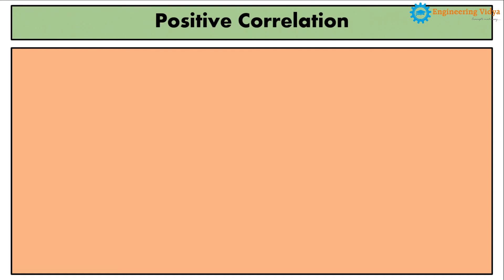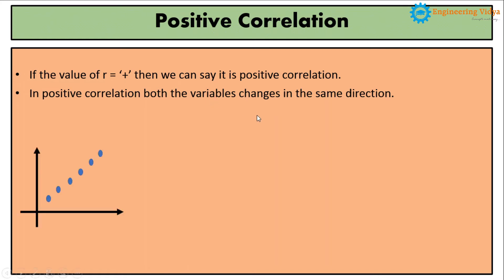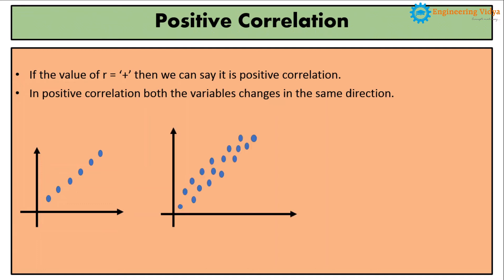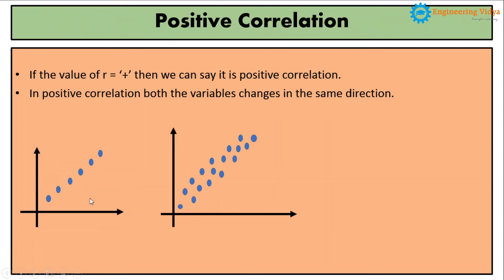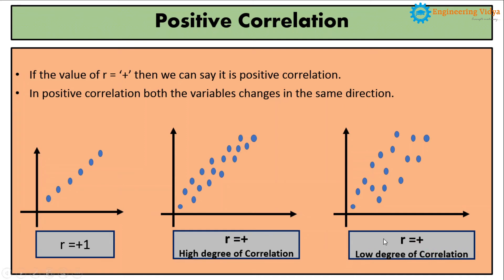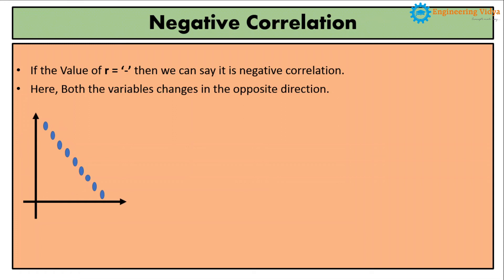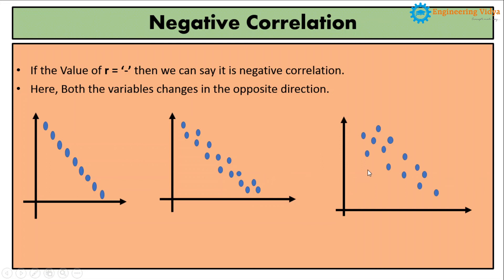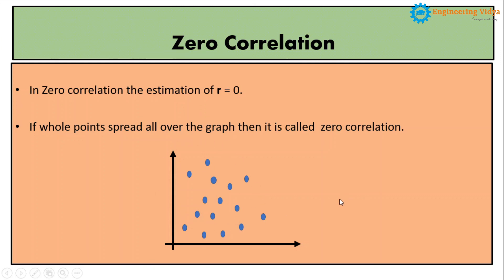9. Types of Correlation. (Positive, Negative and Zero Correlation)